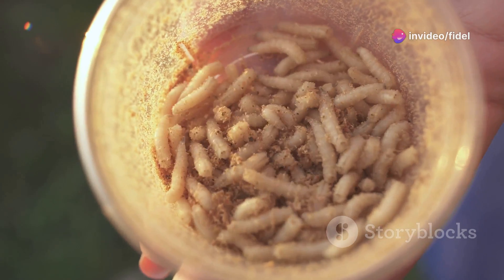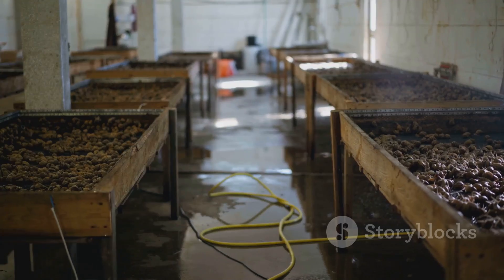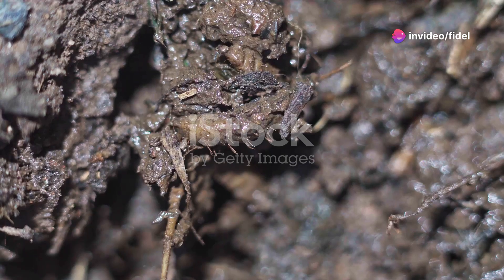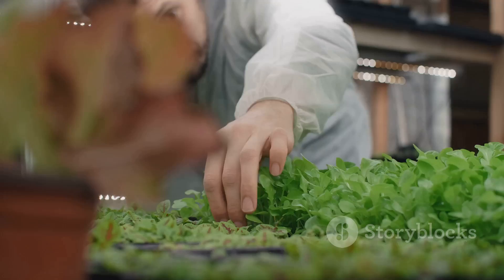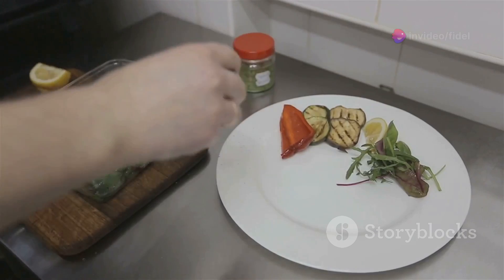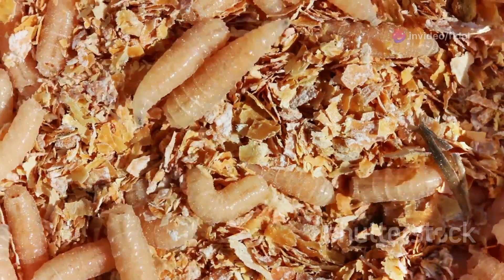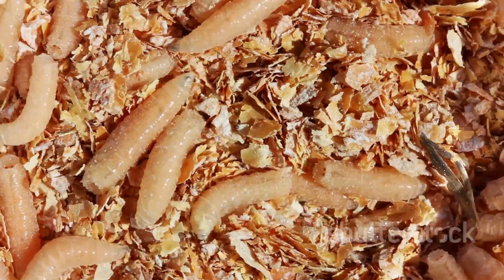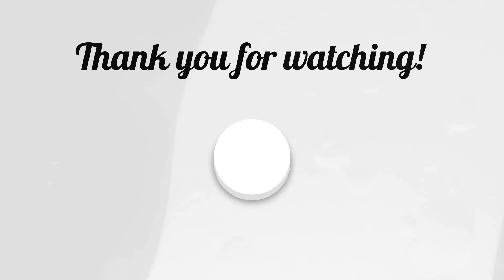20 Ways to Cultivate Maggots Farm for Profit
Maggot farming is the act of growing maggots for industry. It is distinct from vermicomposting, as no separate composting process is occurring and maggots are used to consume flesh, rather than earthworms to consume plant-based materials.